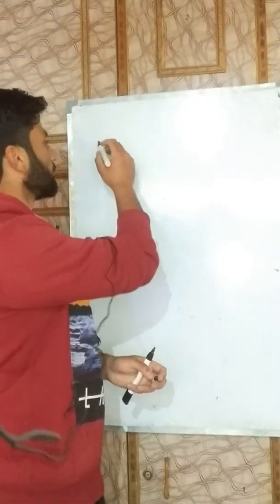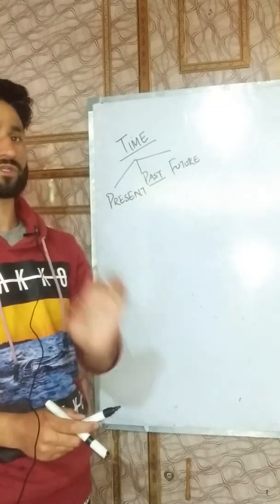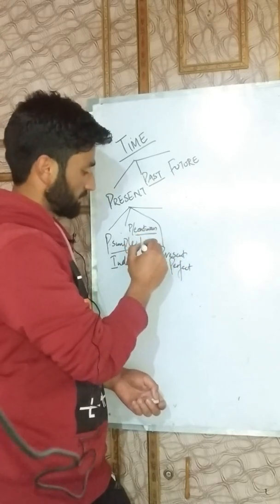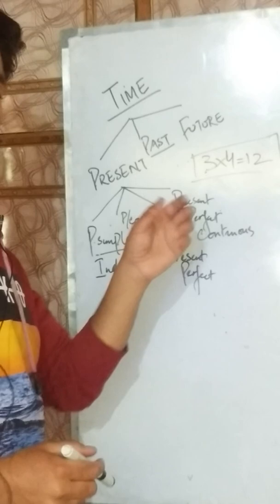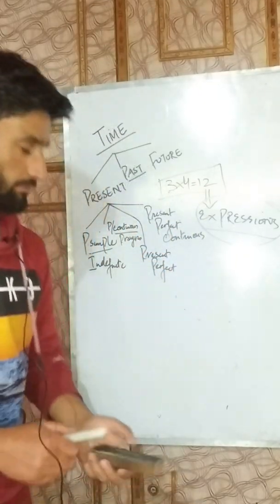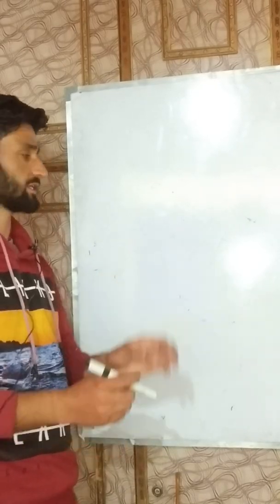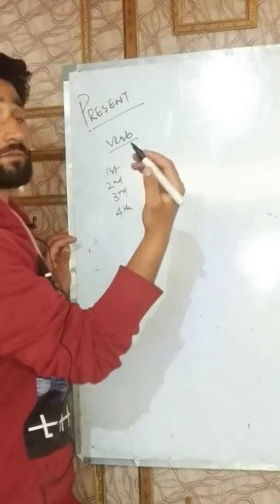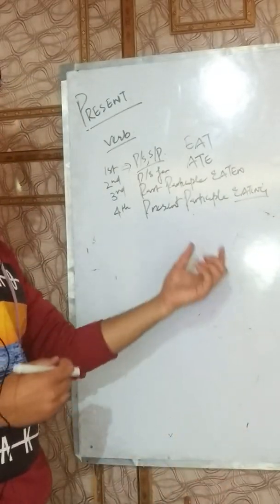English grammar (Tenses) by Mr Mohd Arif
Classes with Mir Mansoor